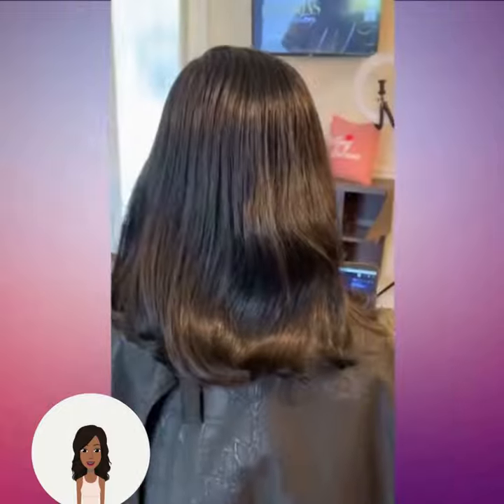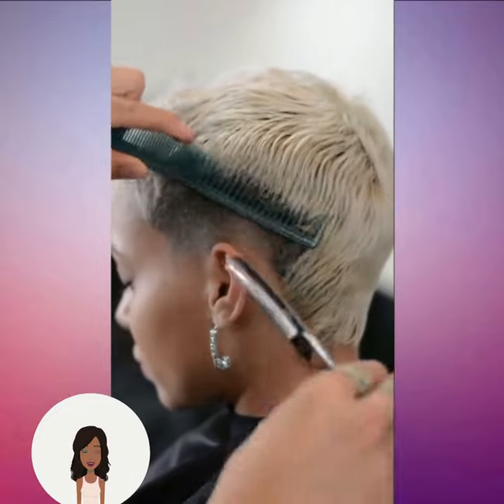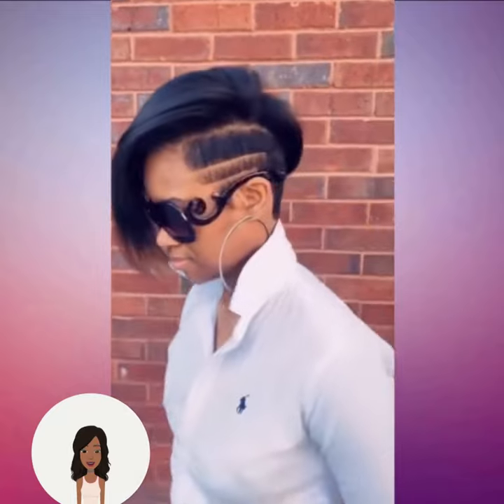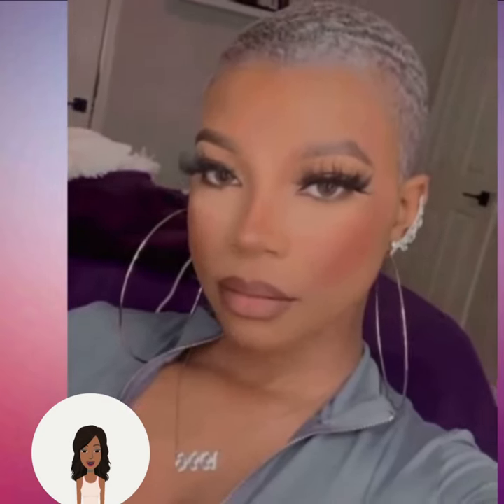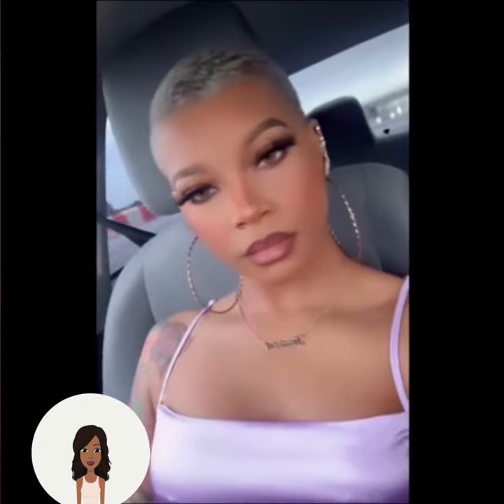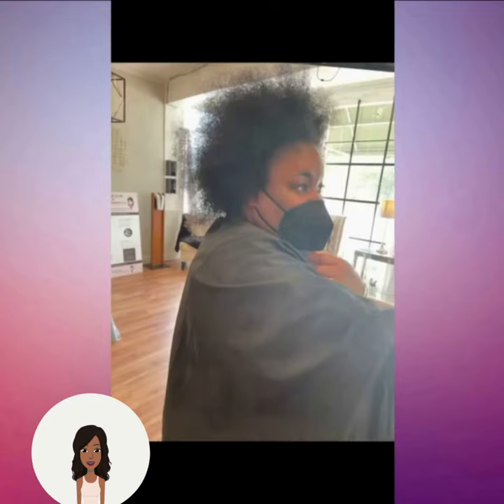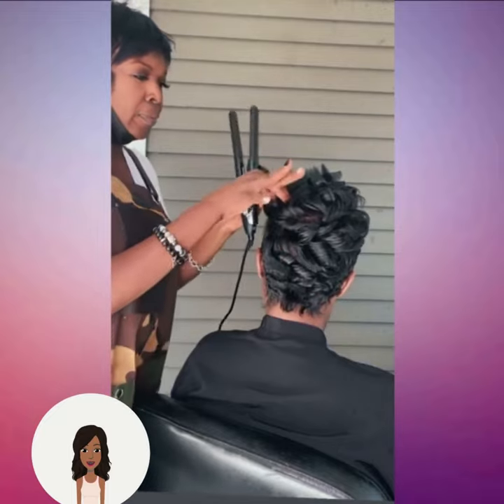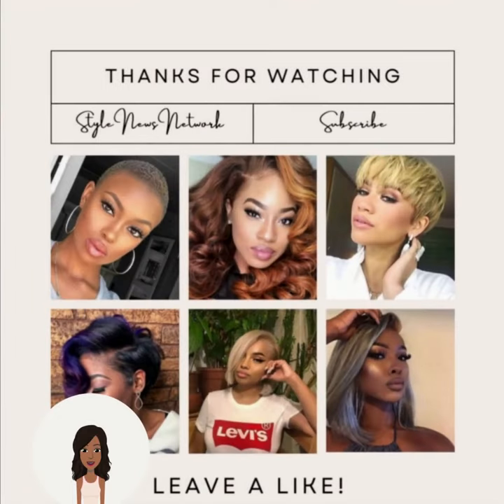Flawless Fall 2022 Short Hairstyles for Black Women